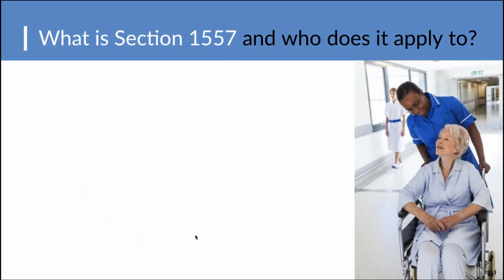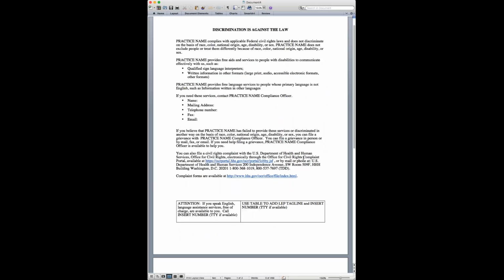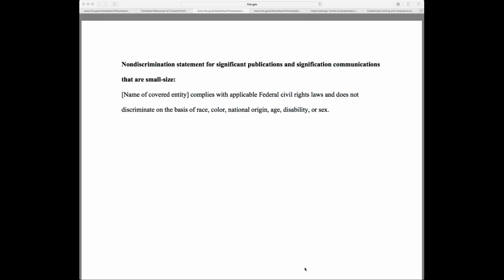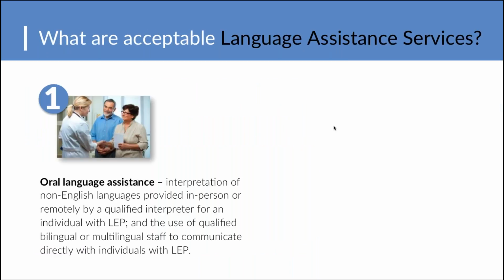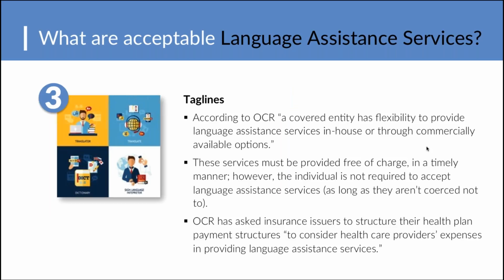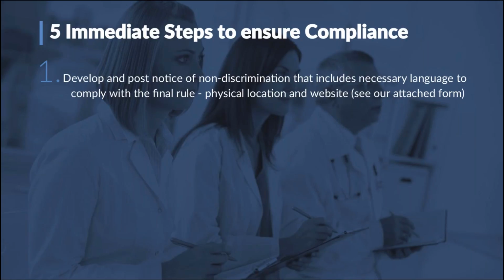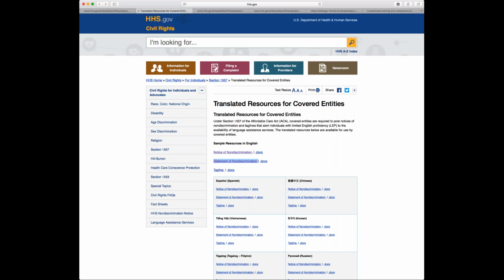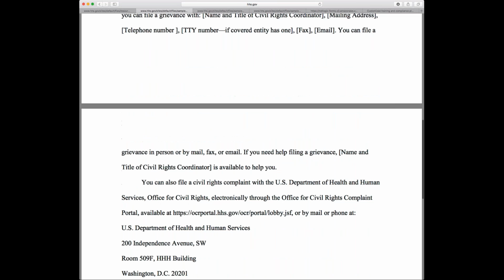HCP Presents: Section 1557 Webinar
Emergency Webinar to Address Questions on Section 1557 of the Affordable Care Act – Education, Materials, and Q&A.

With deadlines coming up regarding implementation of the ACA Section 1557 on non-discrimination, HCP hosted a free educational session to inform you of the requirements, provide materials to use in meeting those requirements, and host a Q&A session to answer your direct questions on what the standard means to you and your practice.